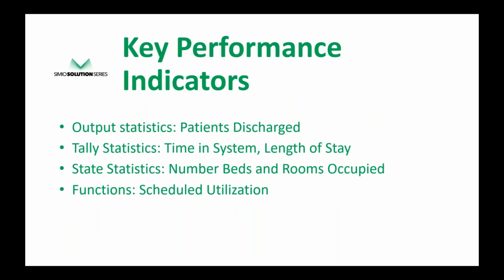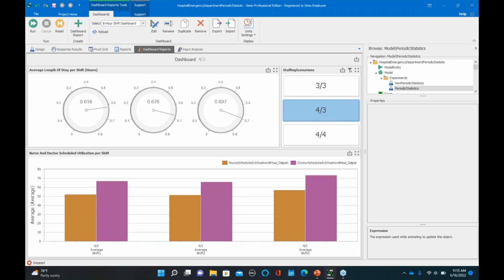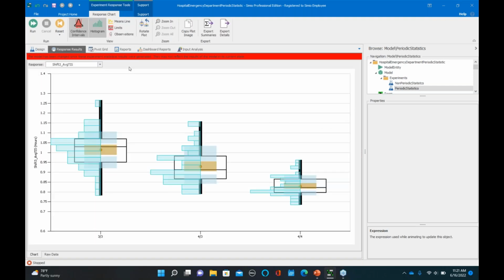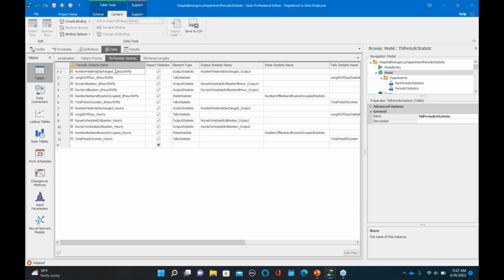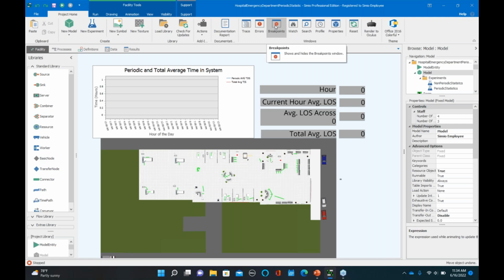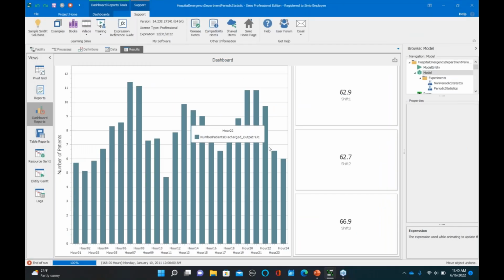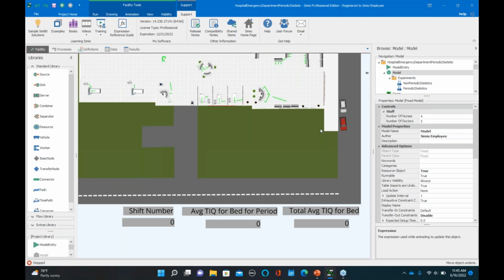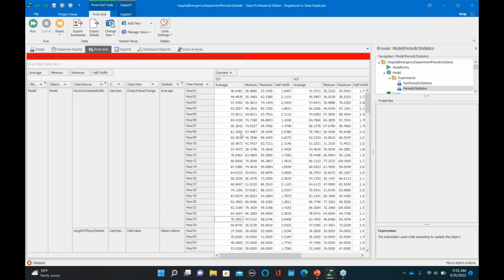Periodic Statistics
This session is dedicated to Simio’s newest type of statistic, Periodic Statistics. Learn about how to use Periodic Statistics to collect data over specific periods of time and why this type of statistic can be powerful in understanding the behavior of a system.